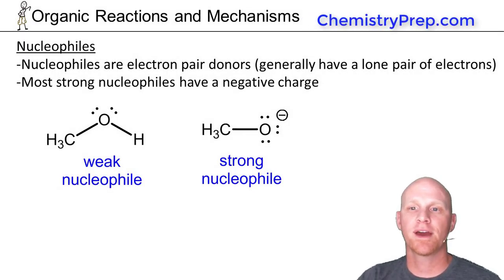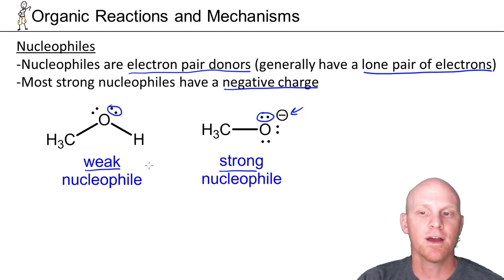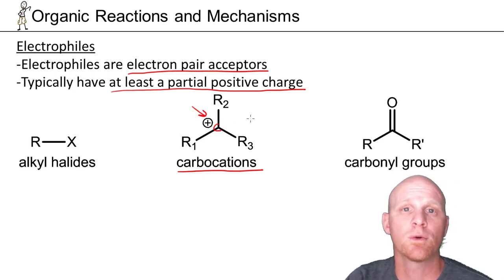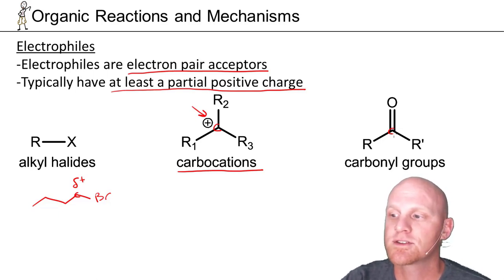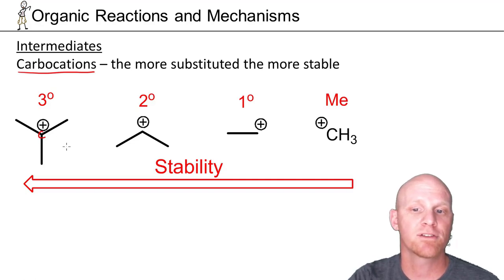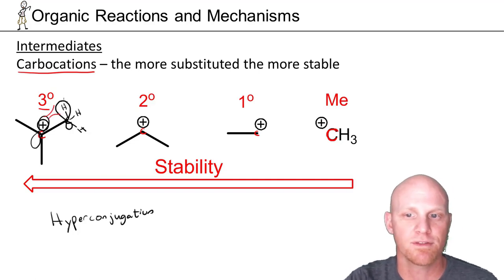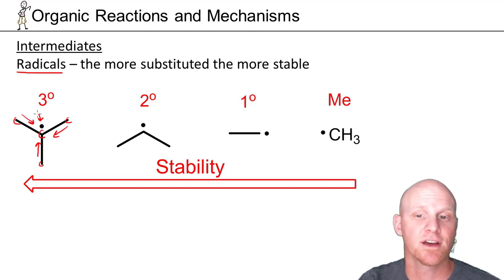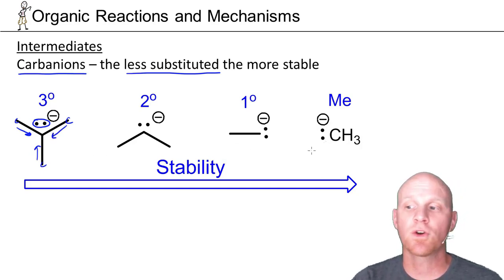6.4 Nucleophiles, Electrophiles, and Intermediates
Chad breaks down how to recognize common Nucleophiles and Electrophiles and shows trends in the stability of carbocations, carbanions, and carbon radicals

Happy Studying!